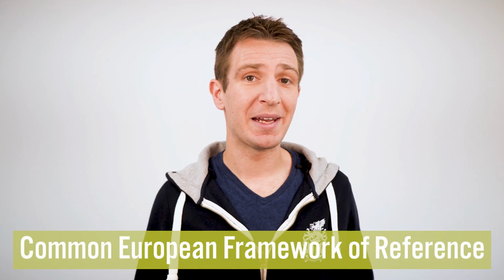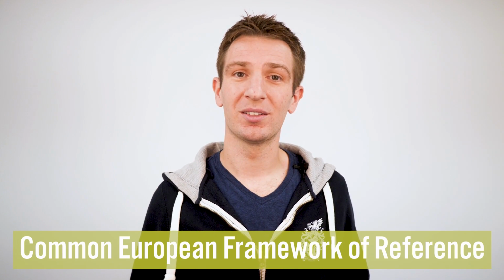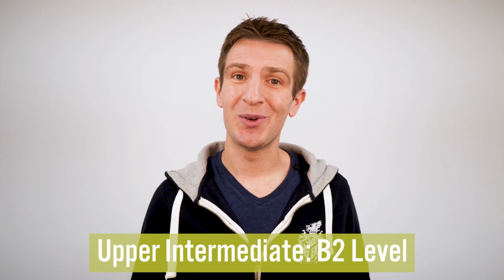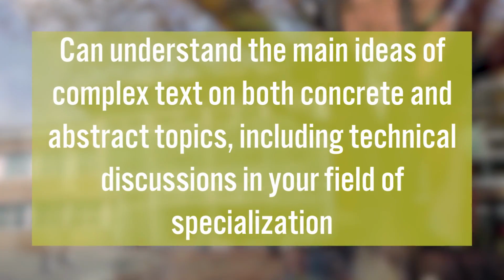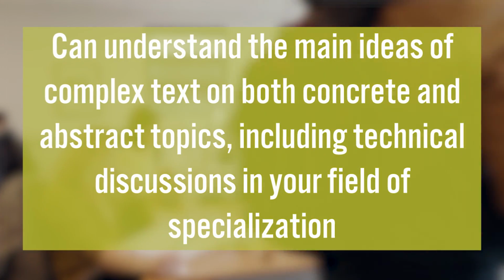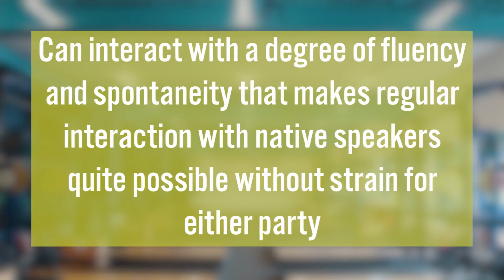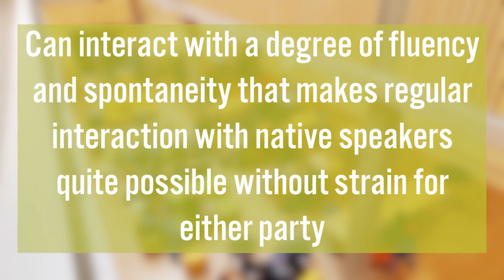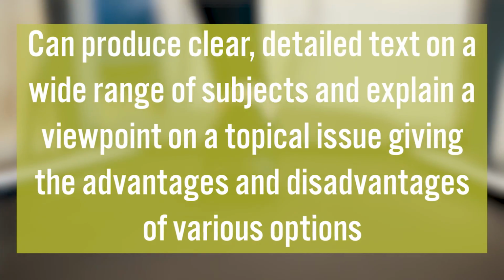Study in UK without IELTS - English Language Requirements | Cardiff Met International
Learn about English Language Requirements for study in the UK, and why you might not need to take an IELTS Test! This video will introduce you to English Language Requirements for UK Universities, and the different ways you can demonstrate your level of English.

With all of the requirements, preparations and costs involved in coming to study in the UK, you’ll want to be sure that you don’t need to take another test, unless you really have to. So watch this video to find out about your other options.

There is a full list of High School English Qualifications accepted by Cardiff Metropolitan University at the bottom of the description.

Skip ahead to the section you want to watch:

2:00 Why UK Universities have English Language Requirements

2:45 What level of English Language you need

3:10 CEFR B2 Level

4:12 How can you show your level of English

4:31 English Language Tests

6:06 High School Qualifications for English (India 12th, WAEC etc.)

7:43 Other options and exemptions

High School Qualifications accepted for English Language at Cardiff Metropolitan University:

India: HSC 12th English – 65% or above
West Africa: WAEC/WASSCE – C6 or above
Botswana: BGCSE – C or above
Kenya: KCSE – C or above
South Africa: NSC –5 or above
Uganda: EACE/UCE – C or above
Zambia: Zambia School Certificate –5 or above
Zimbabwe: ZIMSEC – C or above
Malaysia: SPM 1119 – grade C
Hong Kong: HKDSE English – score 4+
GCSE, iGCSE and O-Level – Grade C or above
US High School Diploma with Advanced Placement

Caribbean Countries with English Language Exemptions:

Antigua and Barbuda
Australia
The Bahamas
Barbados
Belize
Dominica
Grenada
Guyana
Jamaica
St Kitts and Nevis
St Lucia
St Vincent and the
Grenadines